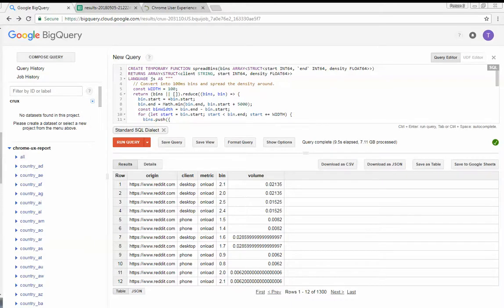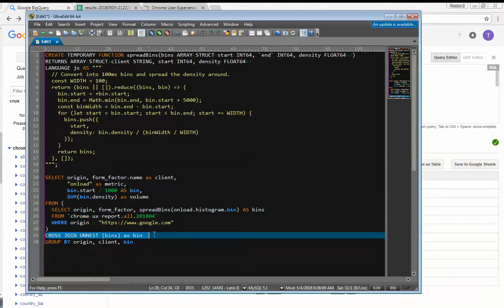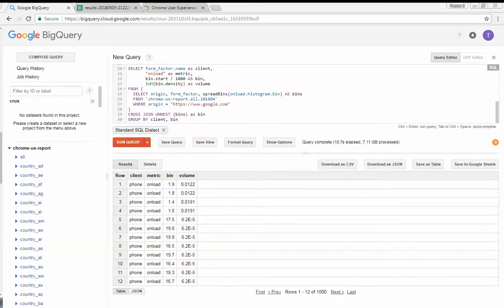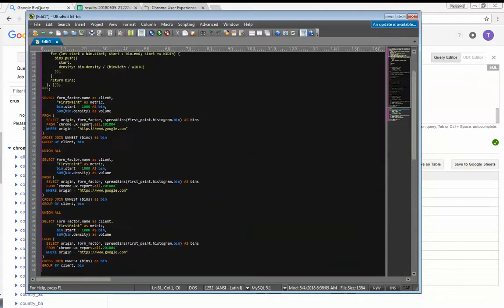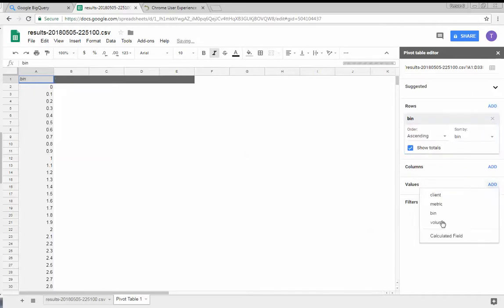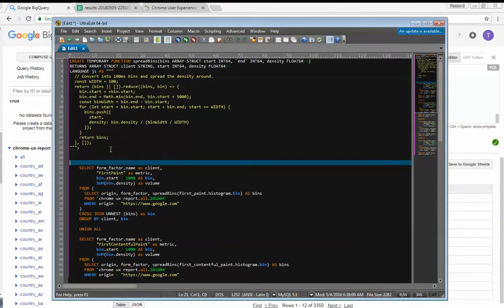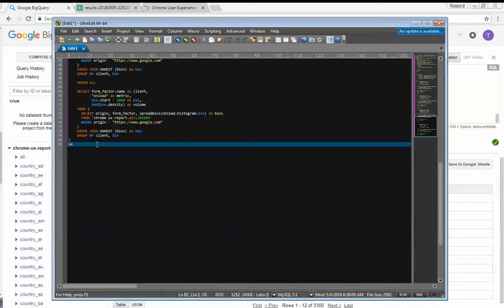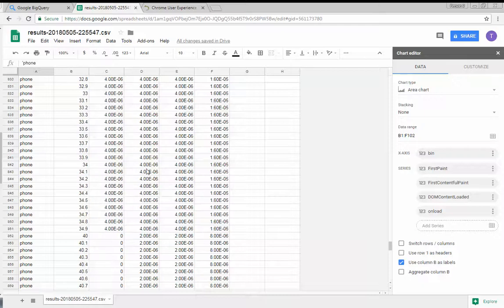How to Create Histograms with Multiple Metrics from CrUX Data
In this video we’ll take a look at how to query CrUX data for multiple metrics, and create histograms with the results.